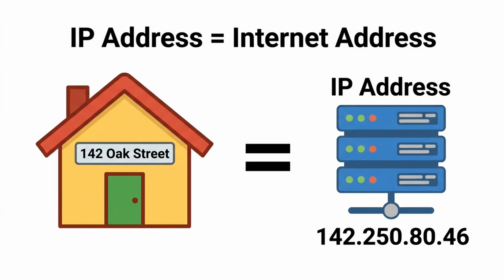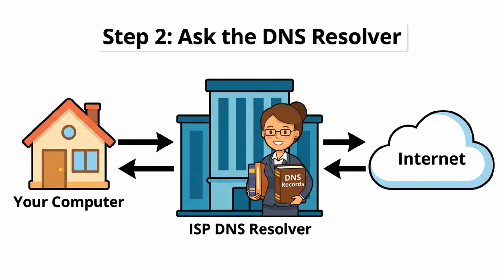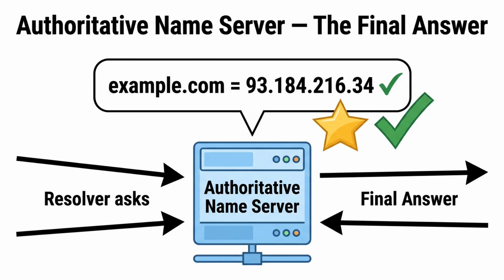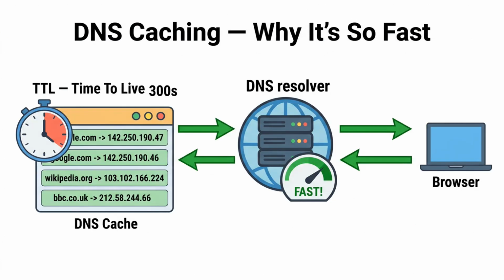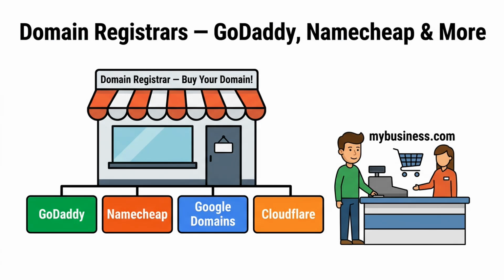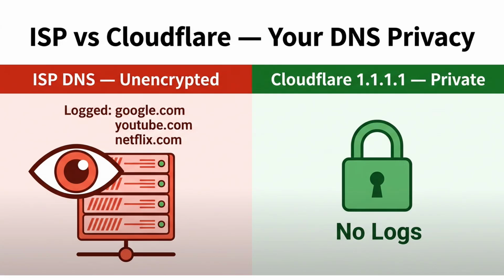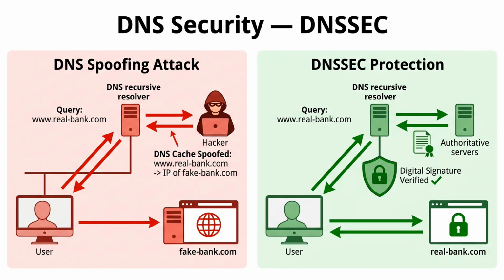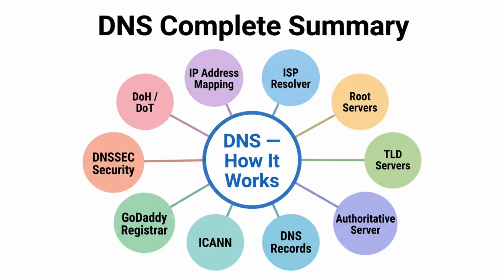How DNS Works — Explained for Beginners (Full Deep Dive)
Ever wondered how typing 'google.com' magically loads a webpage? This video is a complete beginner-friendly deep dive into DNS — the Domain Name System!

🔍 What you'll learn:
✅ What DNS is and why it exists
✅ How IP addresses work
✅ The full DNS lookup journey step-by-step
✅ Root Servers, TLD Servers, and Authoritative Name Servers
✅ DNS Records (A, AAAA, CNAME, MX, TXT)
✅ Who manages DNS — ICANN, Verisign, and more
✅ Domain Registrars: GoDaddy, Namecheap, Google Domains
✅ How DNS Propagation works
✅ ISP vs Public DNS (Google 8.8.8.8, Cloudflare 1.1.1.1)
✅ DNS Privacy — what your ISP can see
✅ DNSSEC, DNS over HTTPS (DoH), DNS over TLS (DoT)

Perfect for beginners, networking students, or anyone curious about how the internet really works!